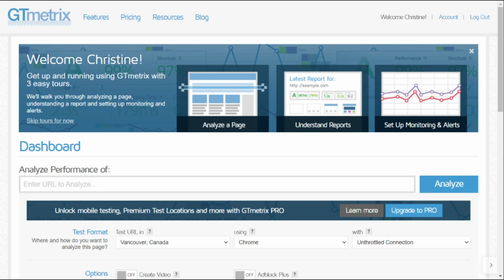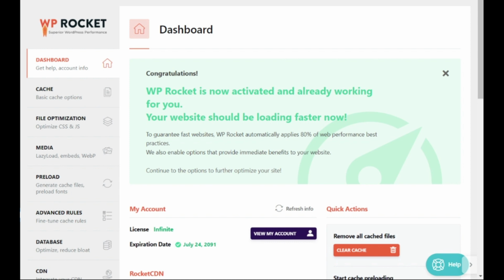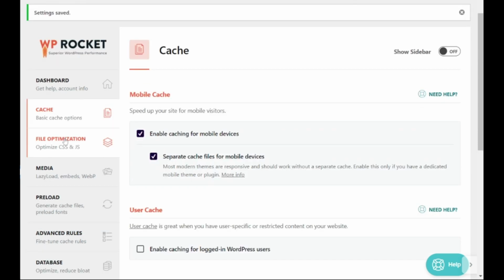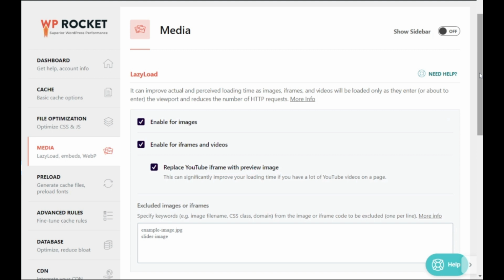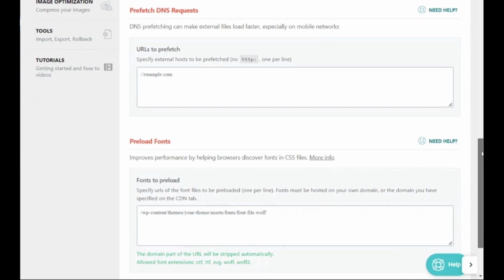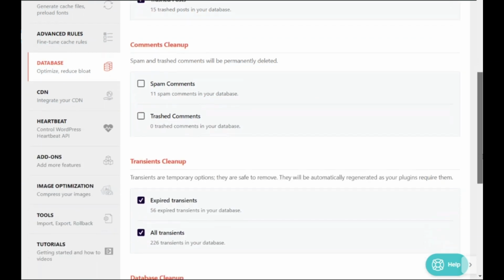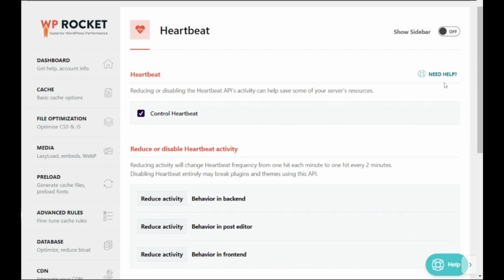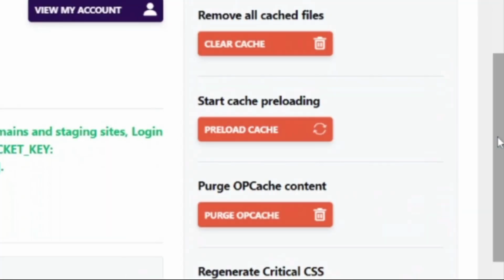WP Rocket Tutorial: Improve Pagespeed (80% Done-for-You)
This WPRocket tutorial shows you how to install & set-up WPRocket to improve your page speed. This plugin is 80% done-for-you and is very beginner friendly.

TIMESTAMPS
1:08 Pre-Install Speed Test
2:22 Installing WPRocket
4:23 Cache Tab
06:42 File Optimization
08:18 Media
11:08 Preload
13:22 Advanced Rules
14:03 Database
15:47 CDN
17:16 Heartbeat
17:58 Add-ons
19:00 Image Optimization
19:19 Tools
20:10 Tutorials
20:18 Dashboard
20:38 Final Speed Test